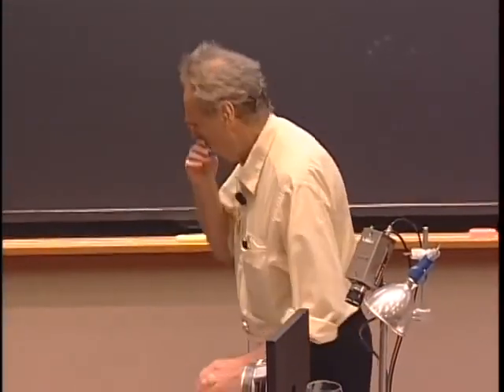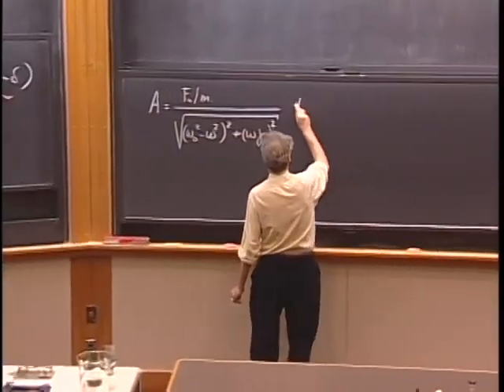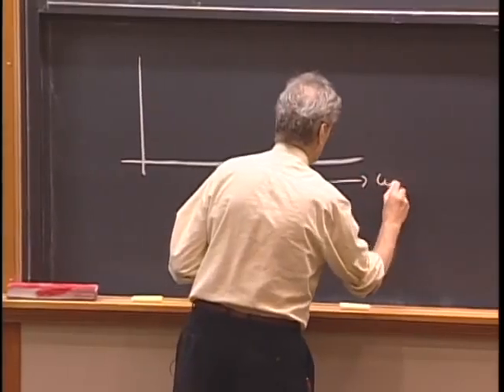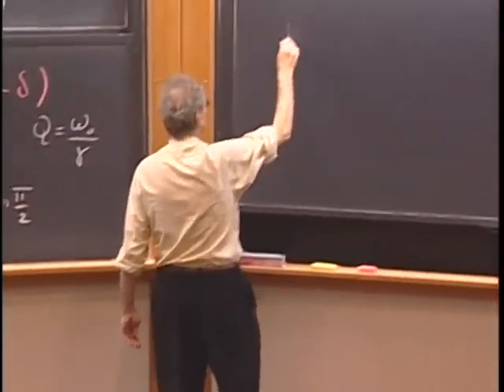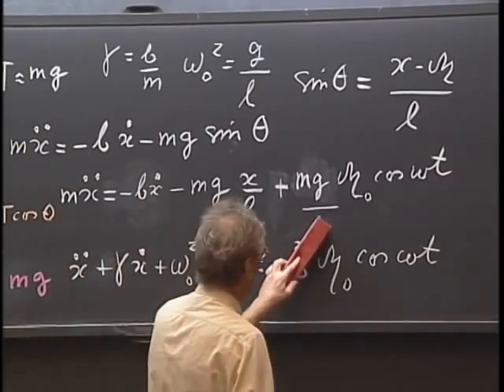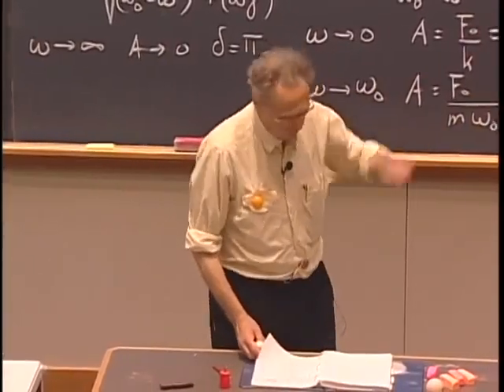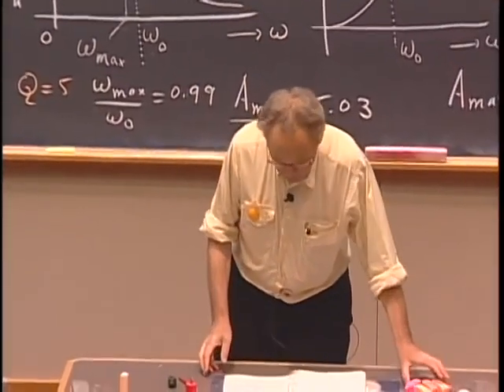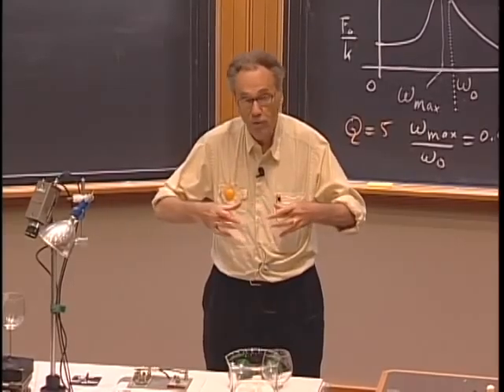8.03 - Lect 3 - Driven Oscillations With Damping, Steady State Solutions, Resonance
Forced Oscillations with Damping - Steady State Solutions - Amplitude vs Frequency - Resonance - Quality Q - Pendulums - Springs - Air Track - Destructive Resonance - Tacoma Bridge Collapse - Breaking Wine Glass with Sound - Rub wine glass